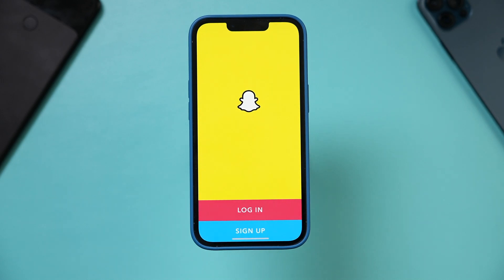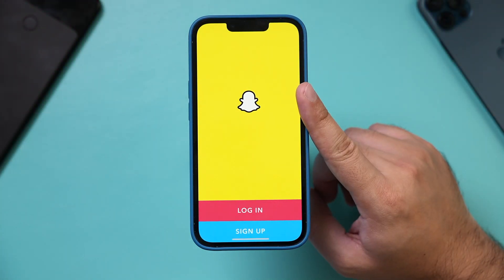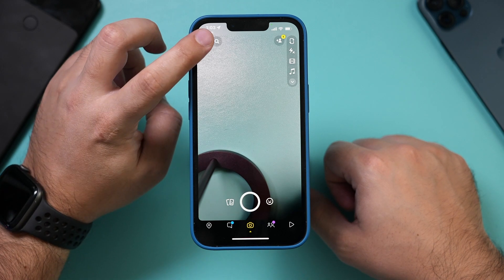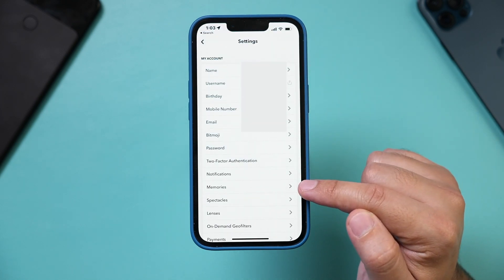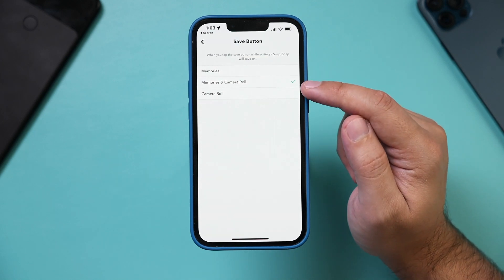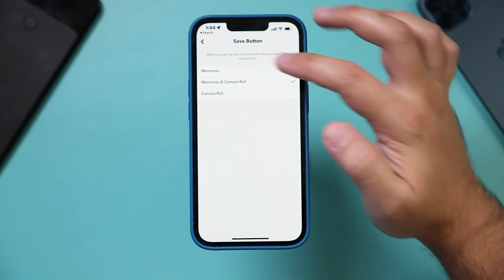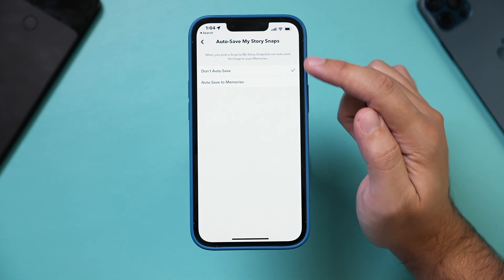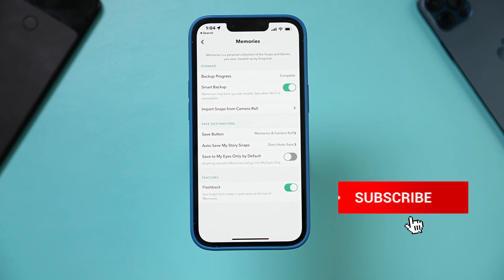How To Backup Your Camera Roll On Snapchat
You can backup your camera roll on Snapchat.
Open up the Snapchat app and click on the emoji icon.

Click the gear icon to go to settings.
Click on memories.
Choose the save button and choose memories and camera roll.
You can also choose to auto-save my story snaps in this menu as well.

And that’s how to back up your camera roll on Snapchat.